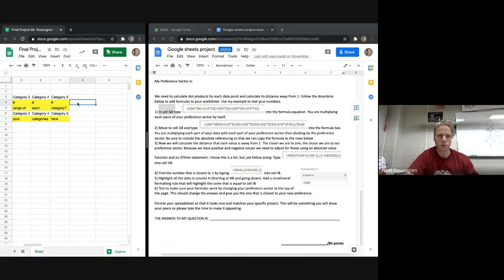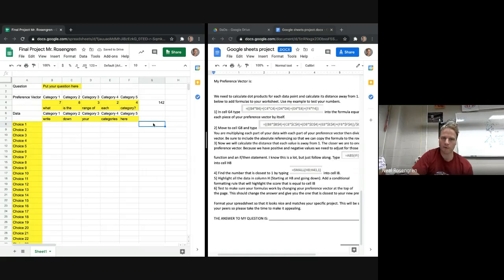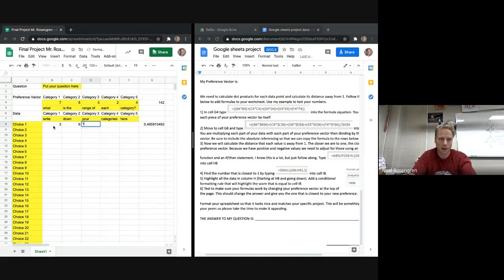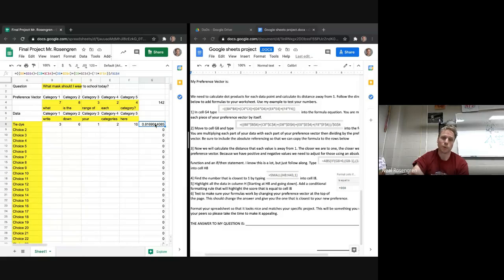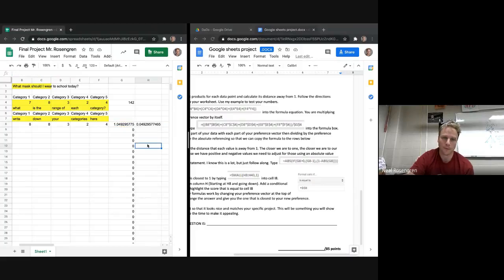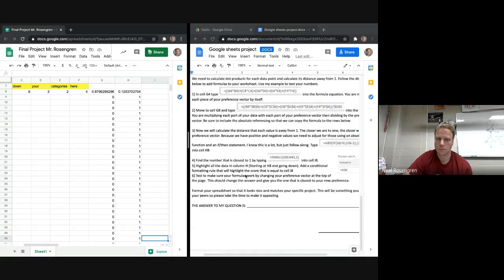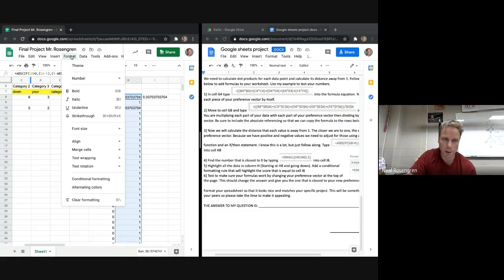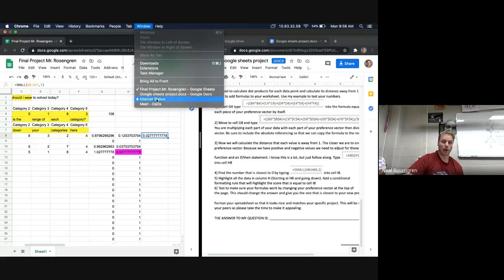December 7, 2020 - DaDs - gSheets Final Project - Part 4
Data and Decisions
gSheets Final Project
Part 4